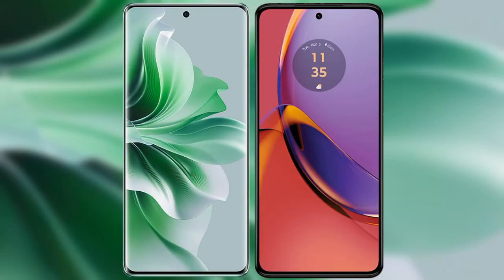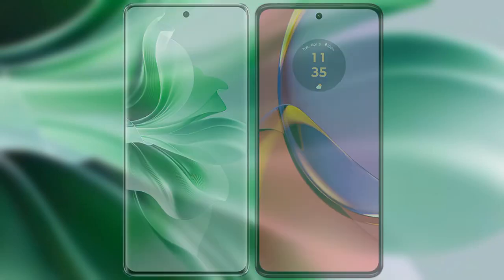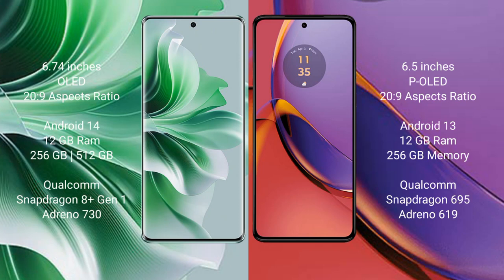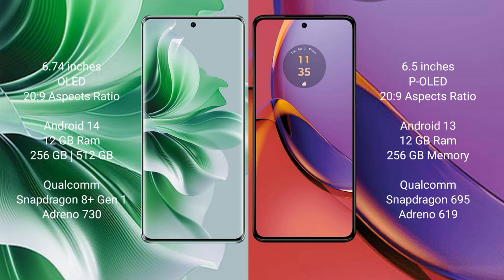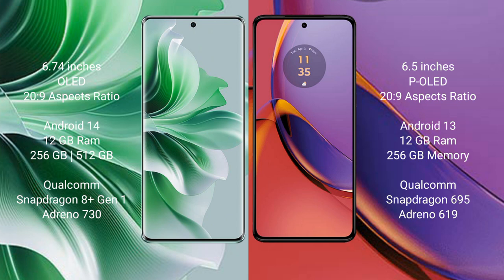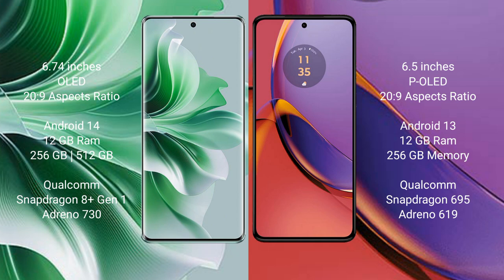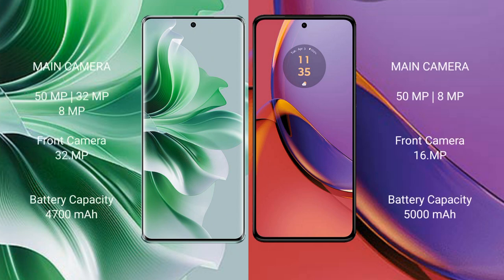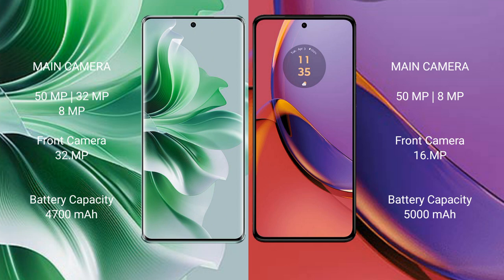Oppo Reno 11 Pro vs Motorola Moto G84 Review